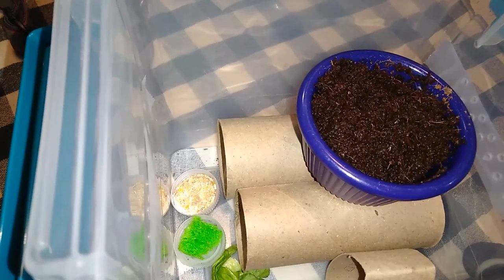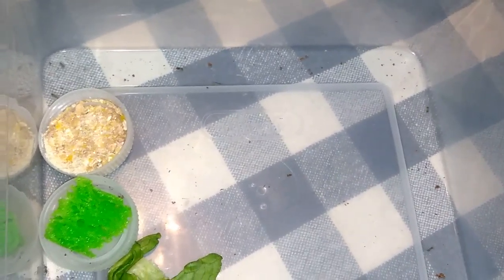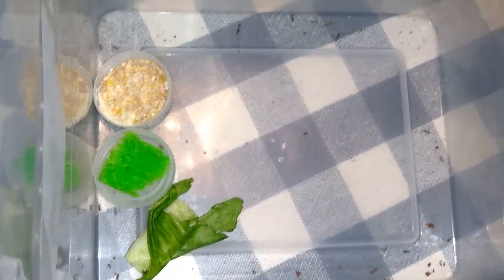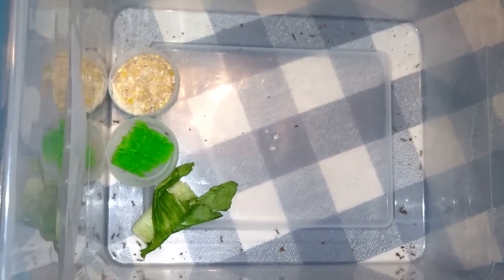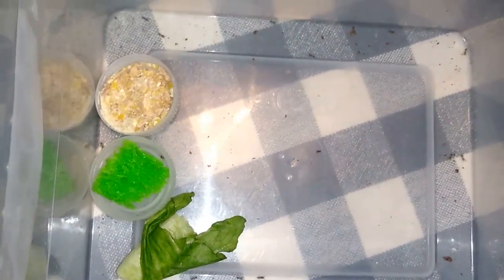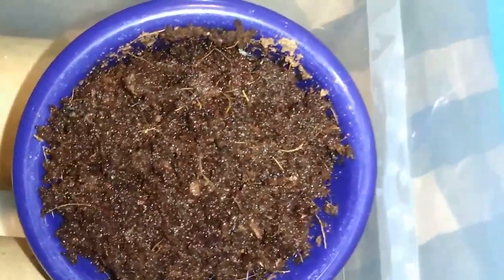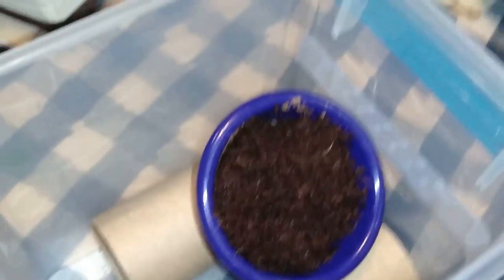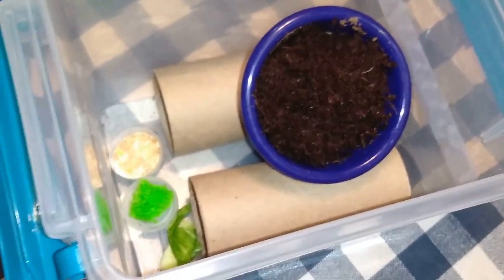We have a molt & baby cricket update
My H. Pulchripes molted & we have more baby crickets!